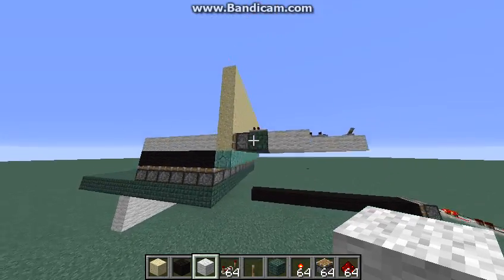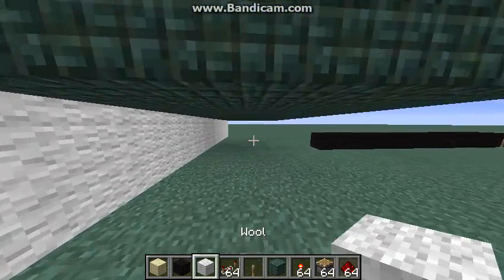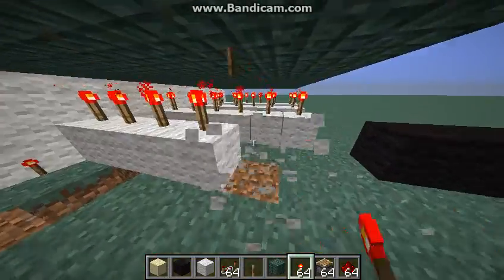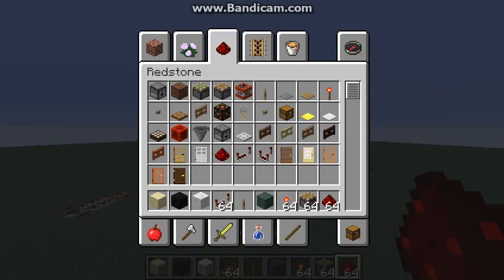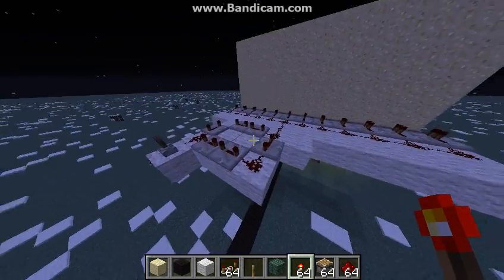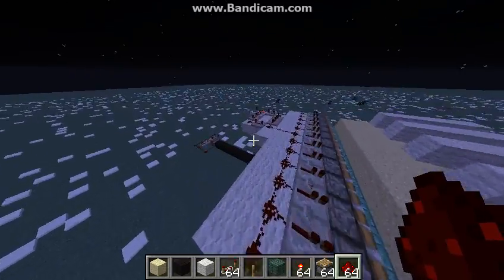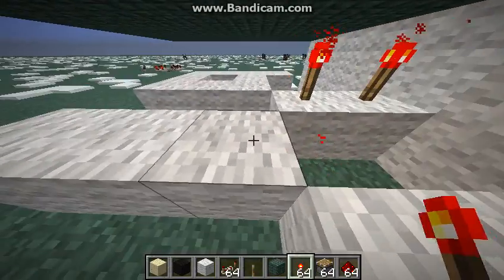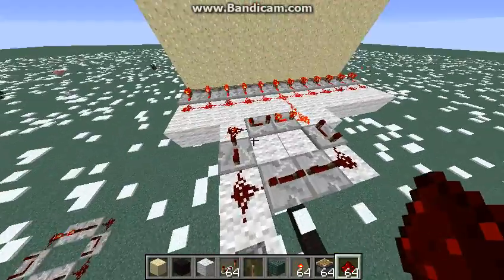Easy Printer in Minecraft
Today I found out how to make an easy PRINTER